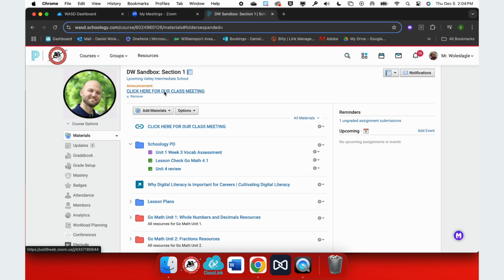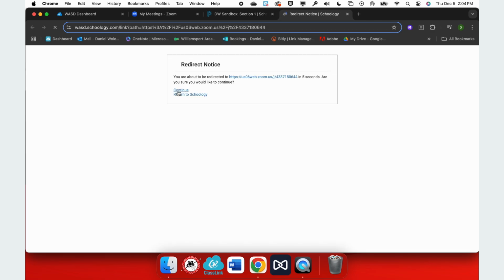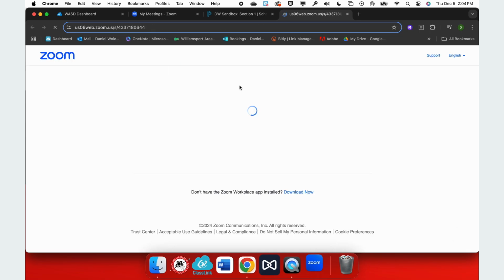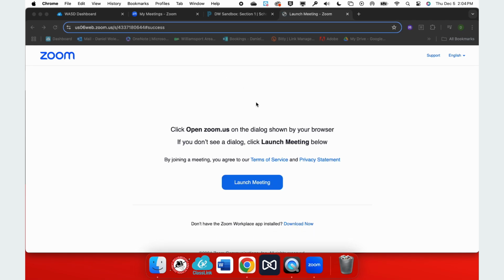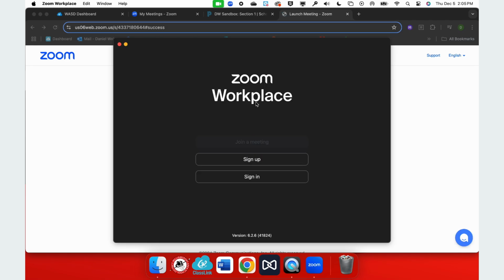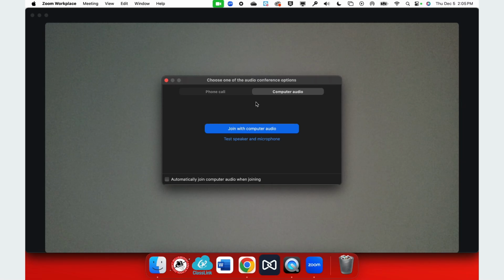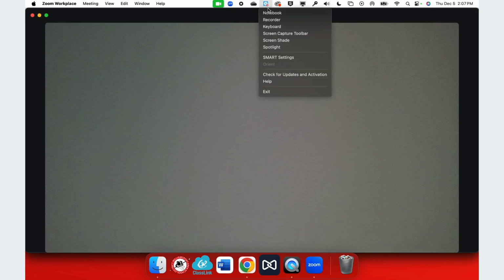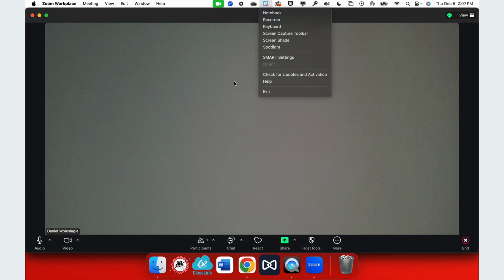A Quick Overview of Zoom Features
A video walkthrough of Zoom features and settings.